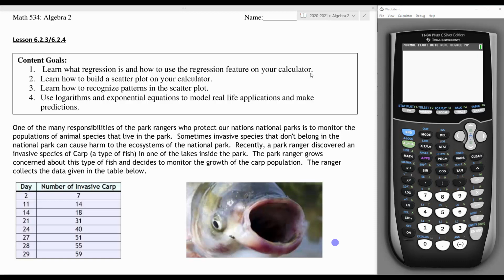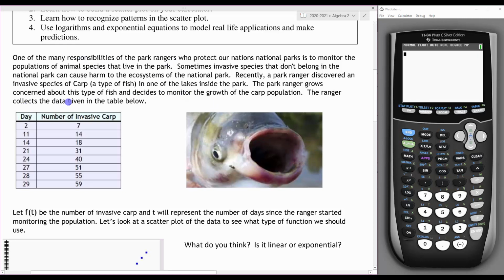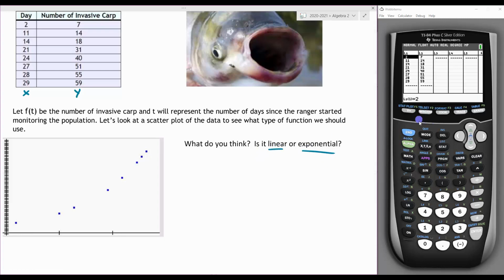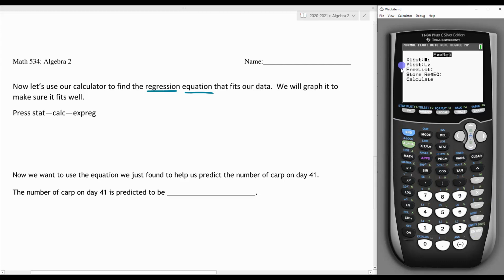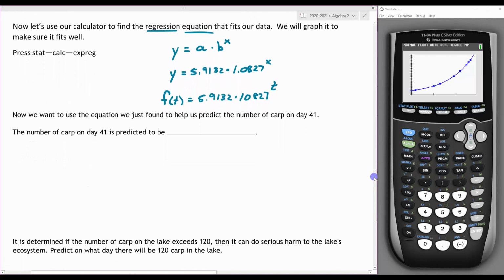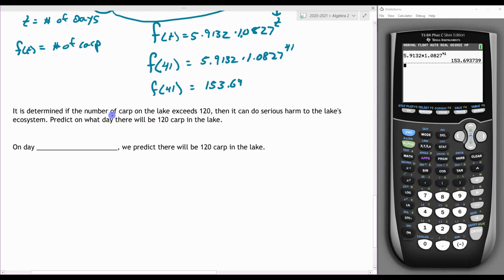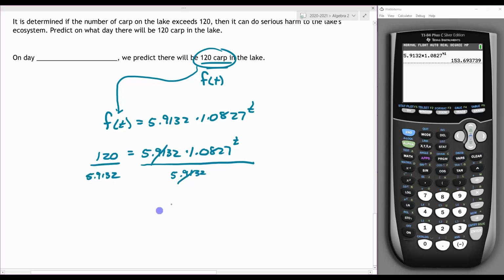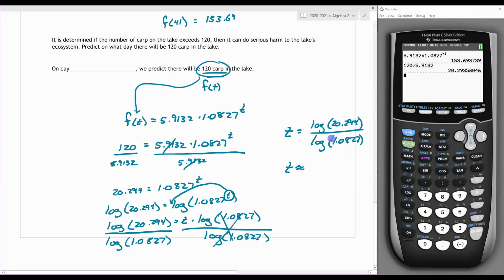6 2 3 and 6 2 4 Regression Application Day 2